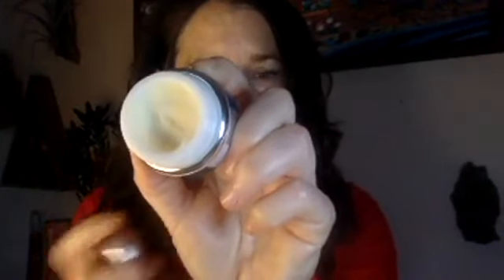Skin Products | An Ayurvedic Approach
Talya share her exclusive Ayurvedic skin care tips and tools to make your skin look healthy and glow!